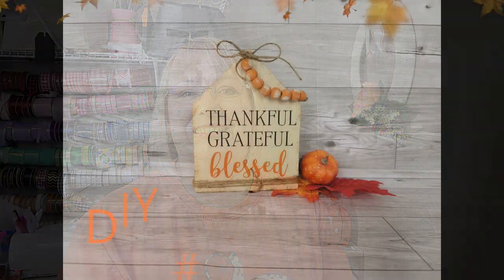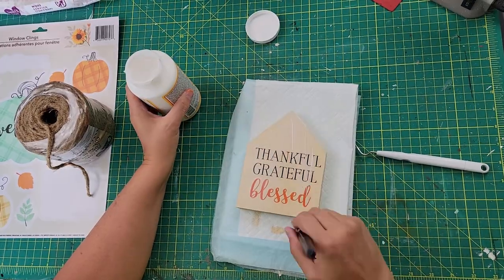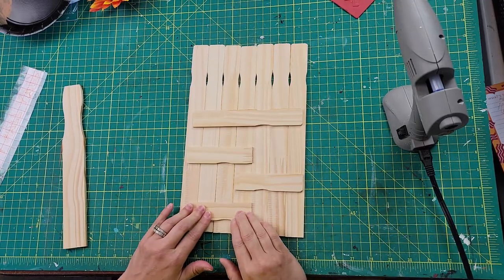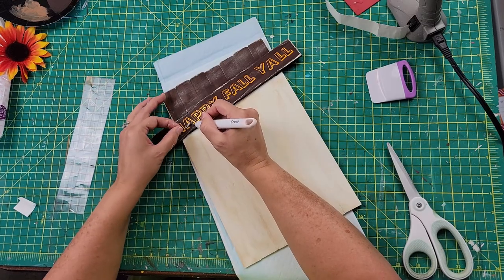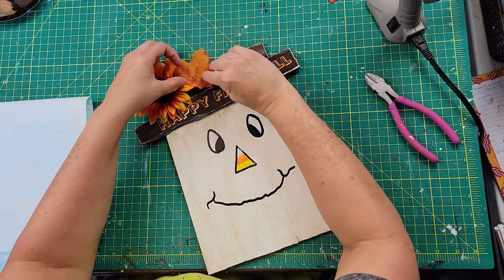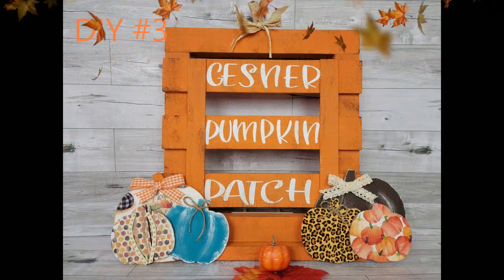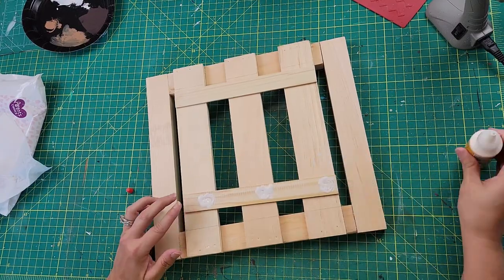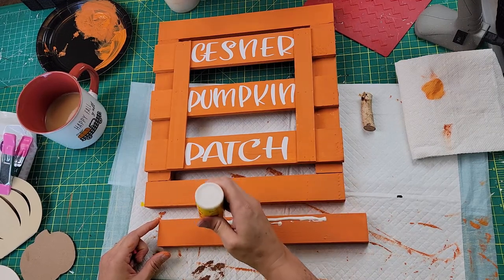ADORABLE WOODEN FALL DIY'S/WHAT WOULD YOU MAKE CHALLENGE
Hello Friends!Welcome back! Today I am participating in the What Would You Make challenge. In this challenge we have to use wood for our projects. This challenge is hosted every month by Zana @o.k.athomediy5685 and Marsha @MarshasMushStuff and this months Co Host is the lovely Ceej @ Ceejdiy. Make sure you check out their channels as well as the Playlist to see what everyone else created. All links are below.

Brenda

DIY 1DOLLAR TREE: Wood House, Window Cling, Beads, & Twine

WALMART: Waverly Chalk Paint in the colors Cashew, Pumpkin  & Antique Wax

DIY#2DOLLAR TREE: Sunflower, Leaf, Burlap Ribbon

5 Gallon Stir Sticks
WALMART: Waverly Chalk Paint in the color Plaster, & Cashew, Apple Barrel Acrylic Paint in the color Burnt Umber & Raffia

DIY 3DOLLAR TREE: Wood Planks, 10 in Wood Strips, 12 in. Wood strips, Wood Pumpkins, Ribbon, Twine, & Head Band
HOBBY LOBBY: Scrapbook Paper
Wood Stick